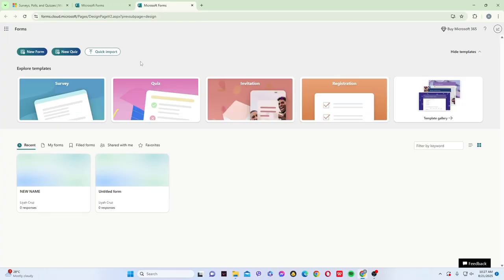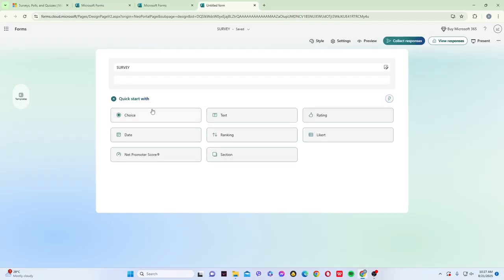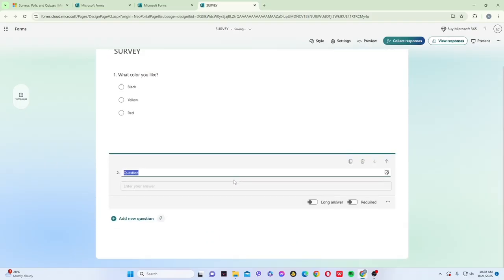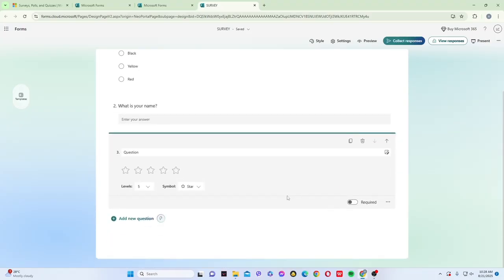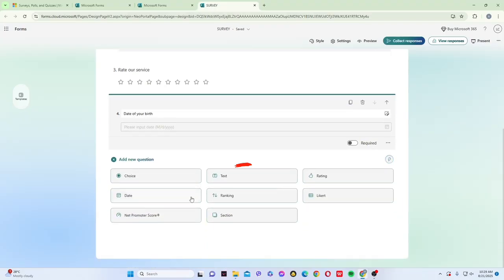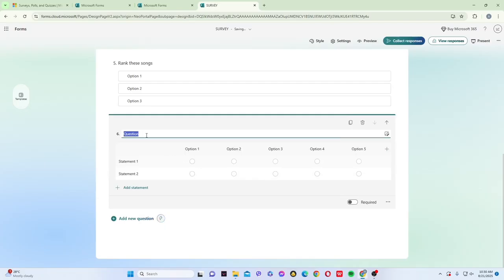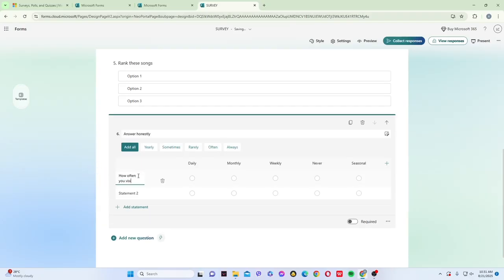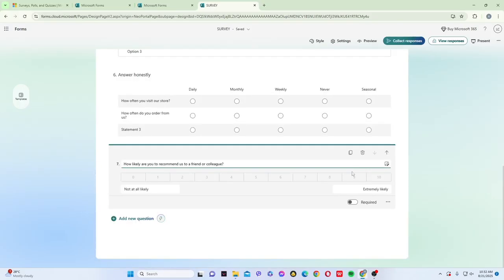How to Use Microsoft Forms for Survey 2025 (FULL TUTORIAL)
Need to collect feedback or run research quickly? In this tutorial, I’ll show you how to use Microsoft Forms for surveys step by step.

You’ll learn how to:

Create a new survey in Microsoft Forms

Add different types of questions (multiple choice, text, ratings, Likert scale)

Customize the theme and design to match your brand

Share your survey via link, email, or QR code

Track responses in real time and export results to Excel for analysis

By the end of this video, you’ll know exactly how to build, share, and analyze surveys in Microsoft Forms.

👉 Stick around until the end for a bonus tip on using branching logic to create smarter, more personalized surveys.